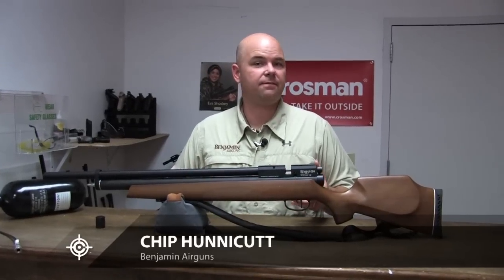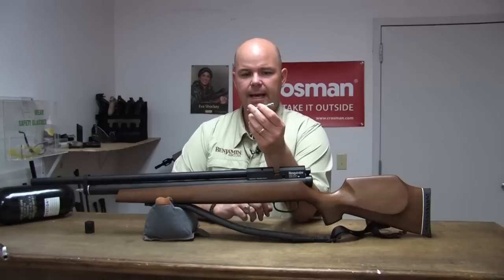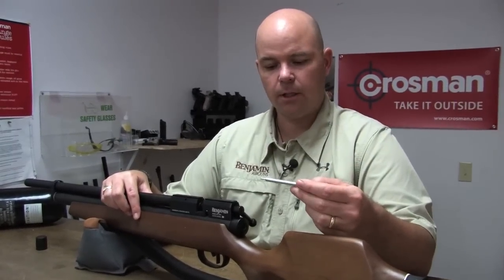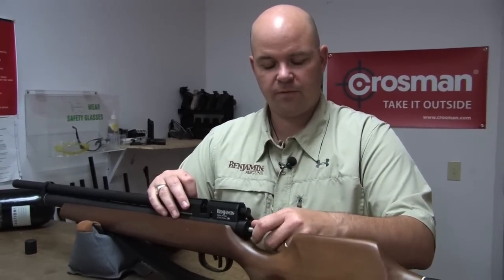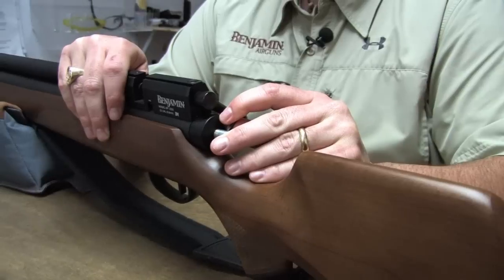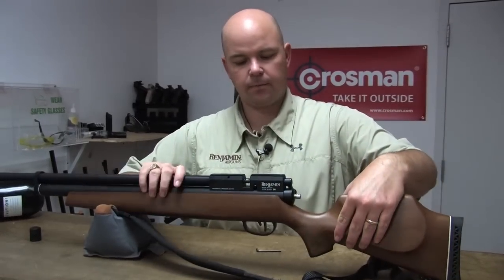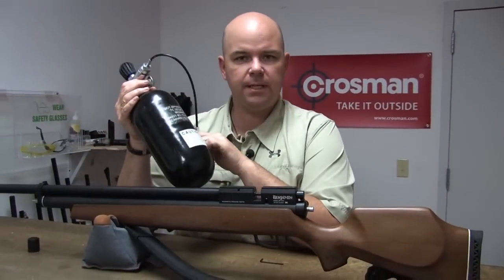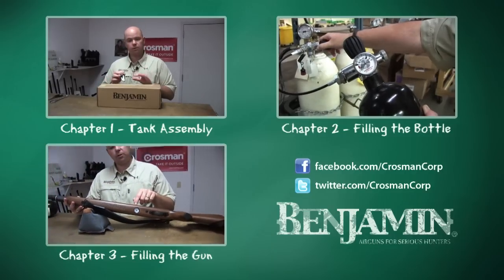Benjamin 15" PCP Air Tank, Chapter 4 - Degassing a Benjamin PCP Airgun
The new 15", 90cc, 4500PSI air tank from Benjamin Airguns is designed for use with our PCP airguns. This series will guide you through the process of using the tank. Please refer to the owner's manual for detailed instructions.